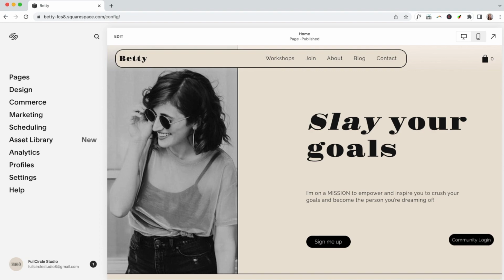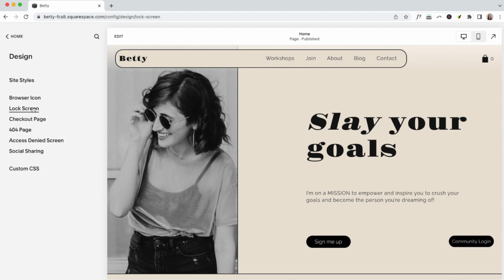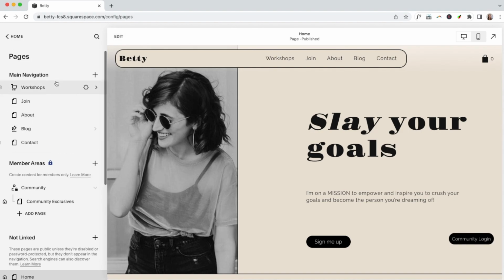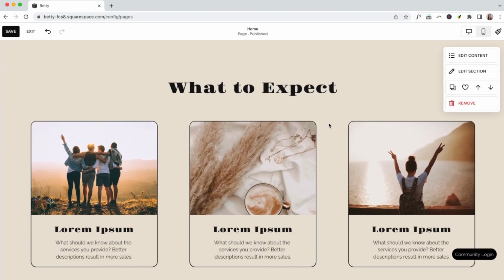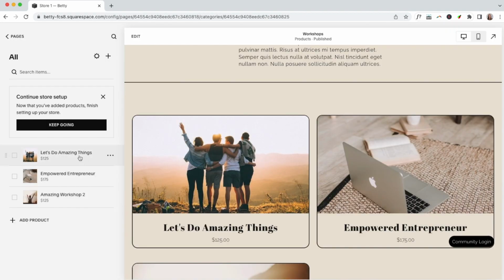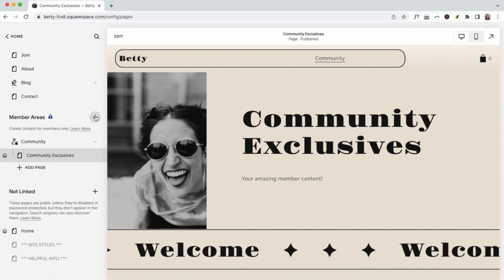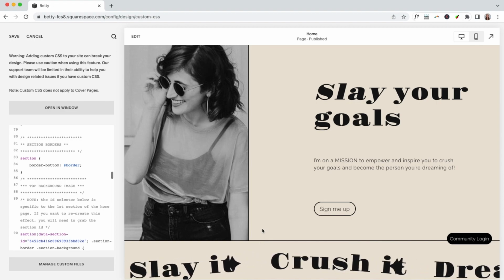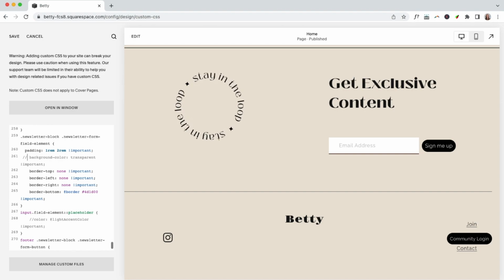Betty Squarespace Template Walkthrough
Join me for a detailed look at the 'Betty' Squarespace Template walkthrough.
Purchase Template on Etsy

Key Highlights:
0:00 Introduction
0:35 Highlights of the template (Blog, store, member area, animations, etc).
2:24 Settings Panel
3:35 Asset Library
4:31 Marketing / SEO
5:20 Scheduling
6:20 eCommerce
7:55 Design
12:23 Site Styles
15:50 Making changes to pages
17:20 Edit Site Header
20:20 Special note about 1st section on home page
22:00 How to edit text, buttons, scrolling text, image blocks, etc.
25:11 Edit content in a grid
28:00 Instagram Feed
29:20 Pulling blog posts into the home page
30:30 'Stay in the loop' Spinner
31:30 Edit Footer
32:20 eCommerce / Store set up
37:20 Join Page
39:15 Blog set up
40:50 Member Area set up
43:25 More editing tidbits (duplication, saved sections, etc)
45:00 Custom CSS Review